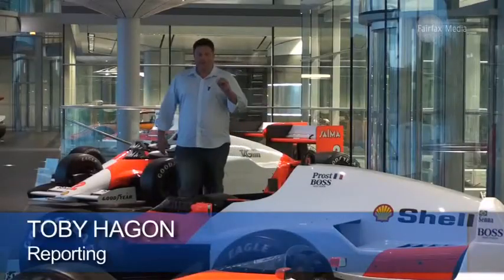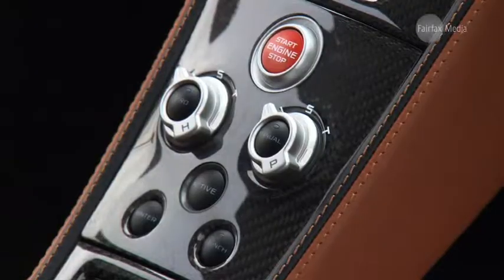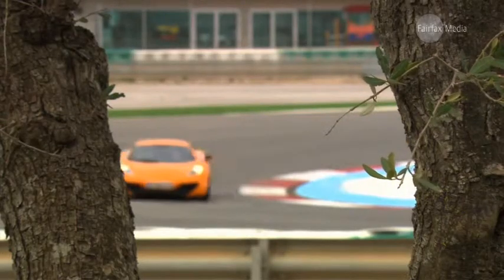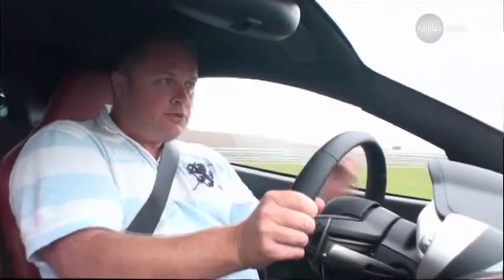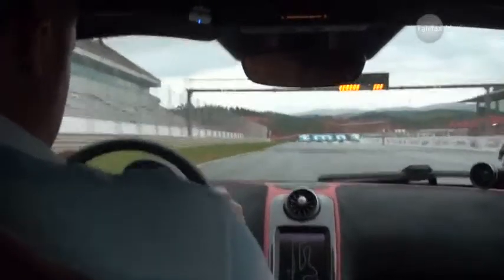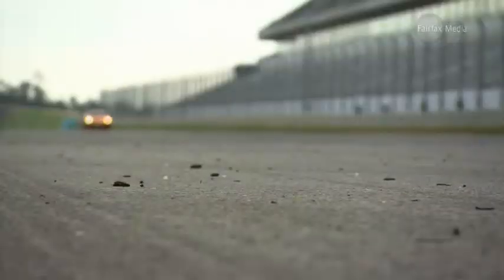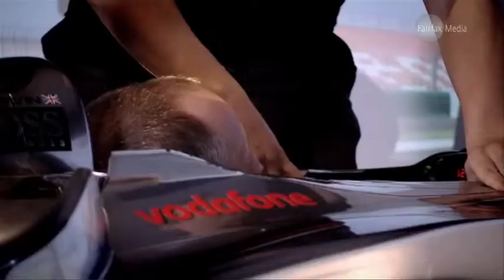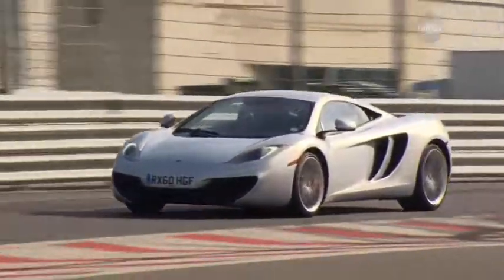McLaren MP4-12C 2011 | McLaren to Challenge Ferrari | Performance | Drive.com.au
McLaren wants to take on Ferrari off the track with its new 12C supercar for the road.